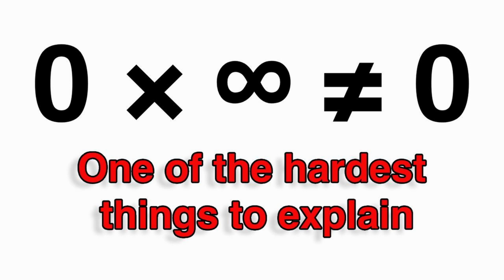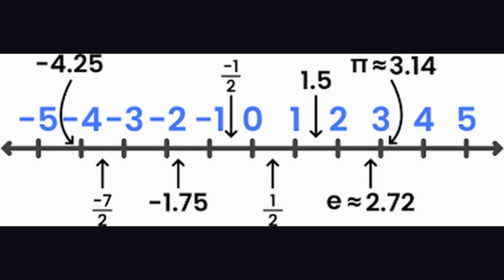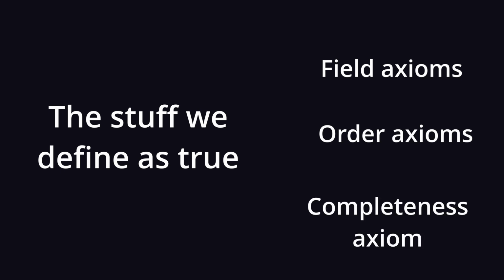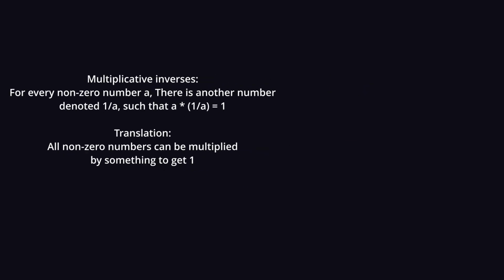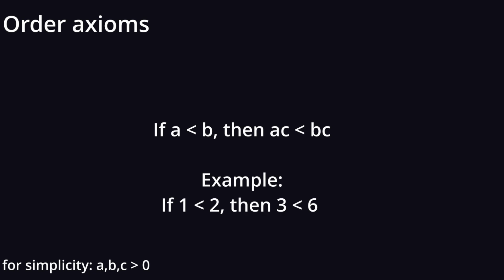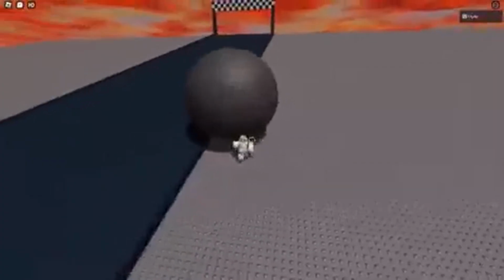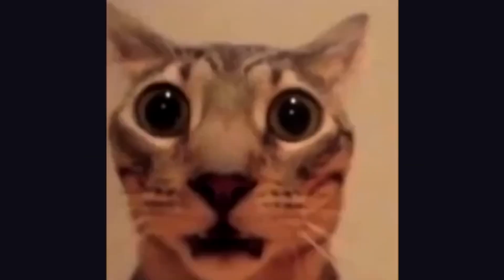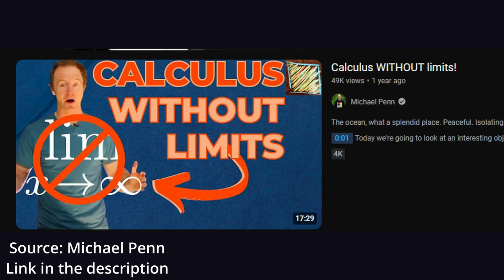What even is a number?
In this video I explain the axioms of our high school number system that define what a real number is.